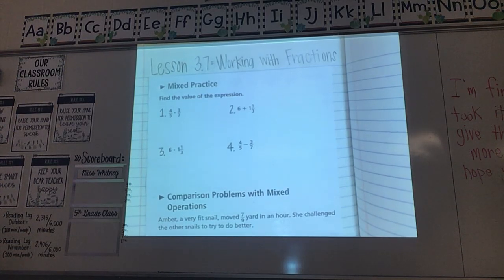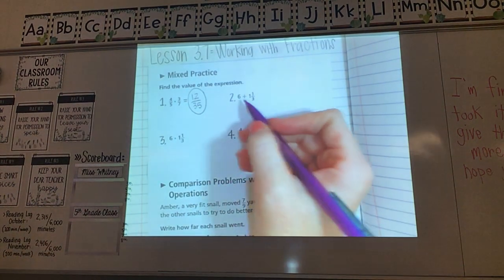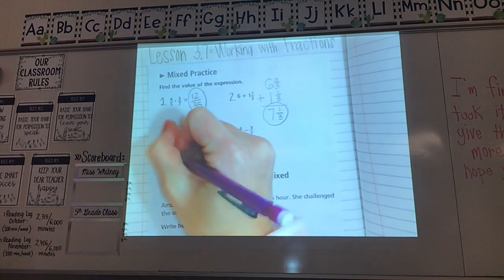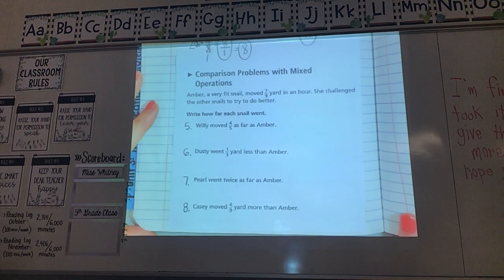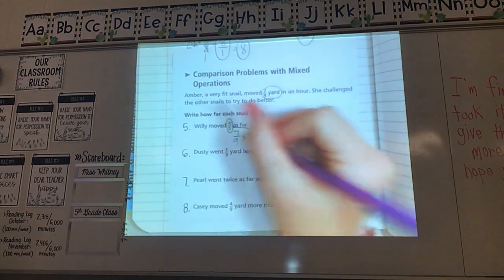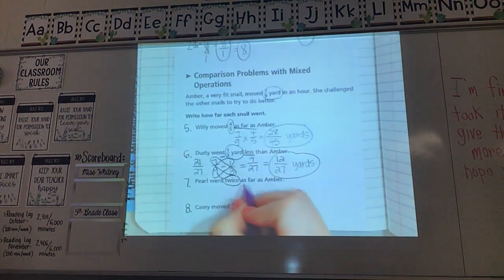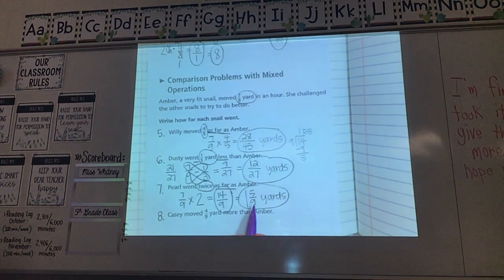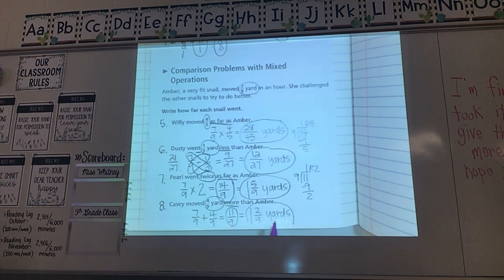Lesson 3.7 Video - Working with Fractions